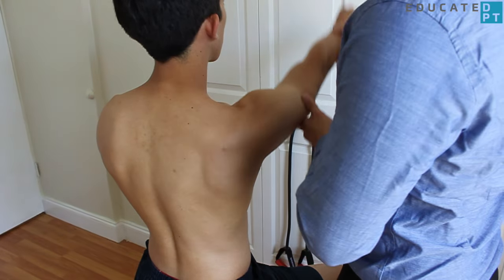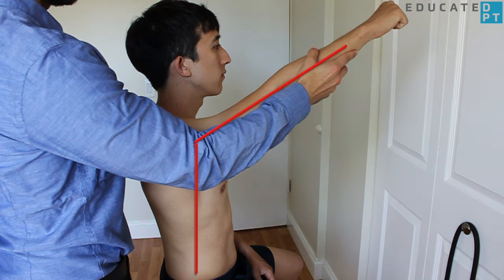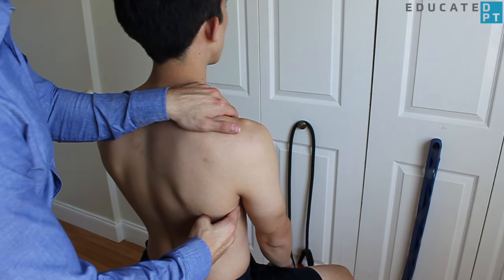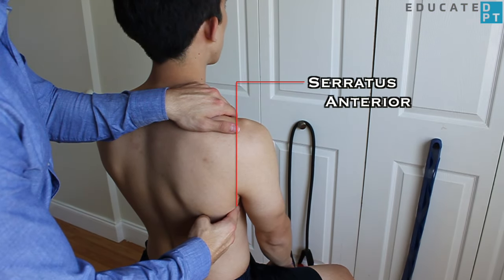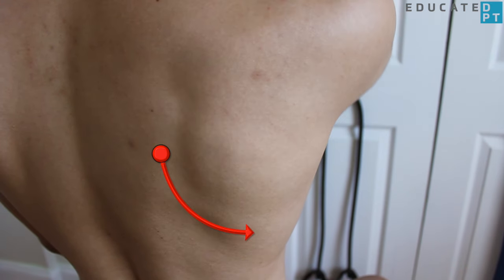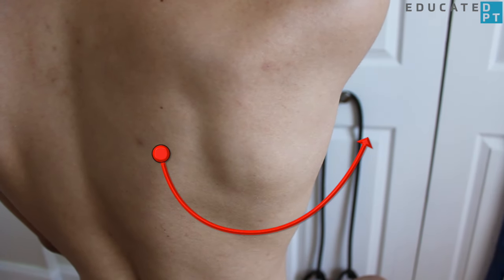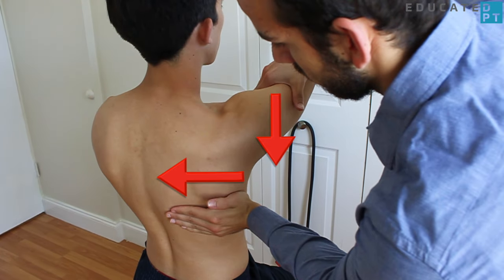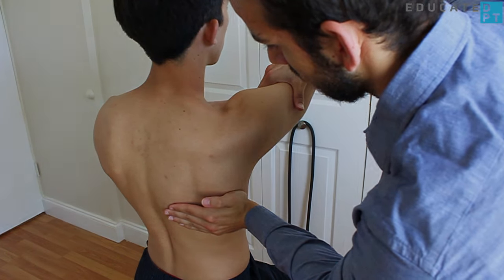Scapular Abduction and Upward Rotation MMT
This video demonstrates the manual muscle test for scapular abduction and upward rotation to evaluate the serratus anterior muscle.

Note: Body mechanics may be slightly altered due to filming angle. Always make sure to practice proper body mechanics.